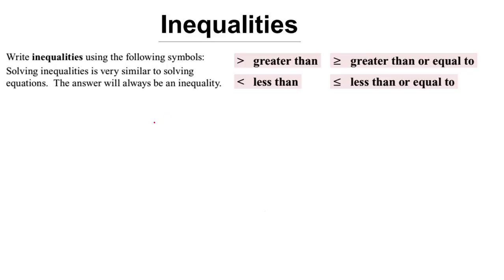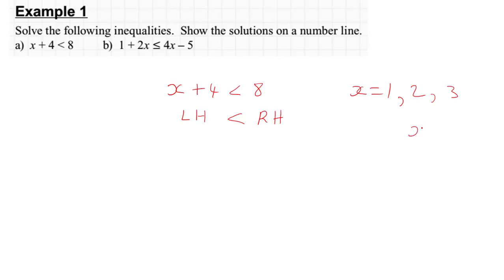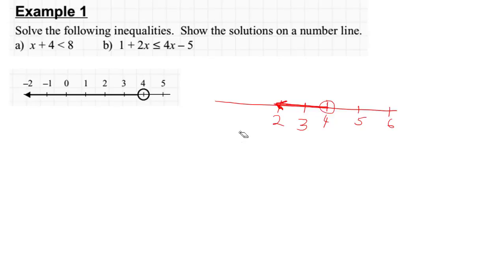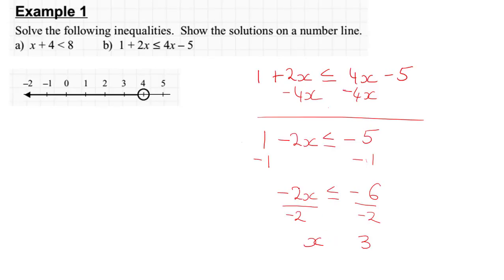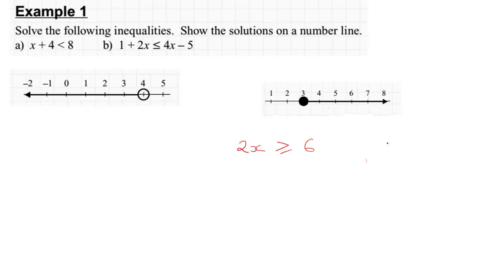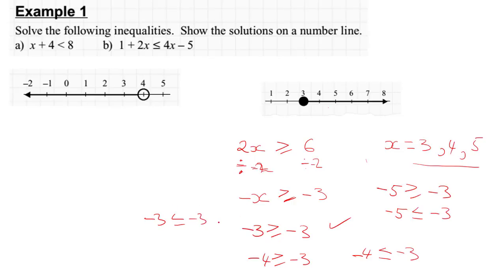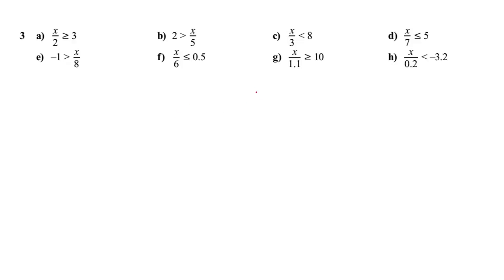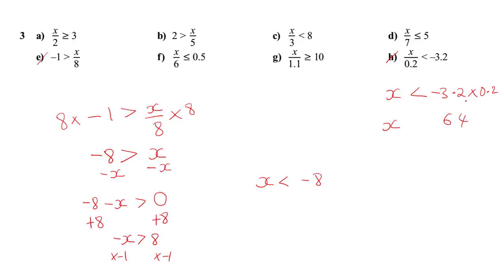INEQUALITIES LESSON 1